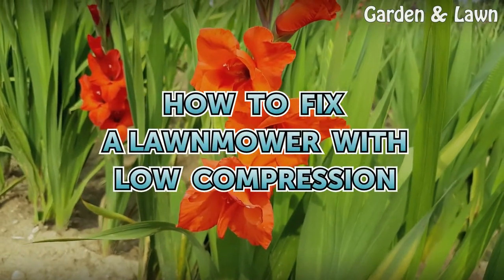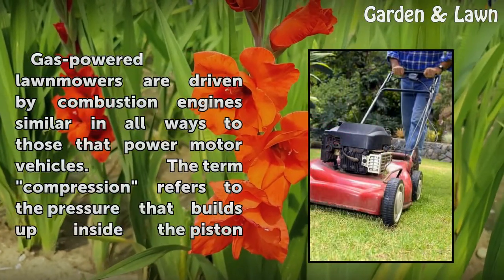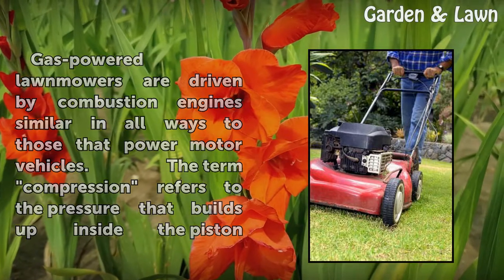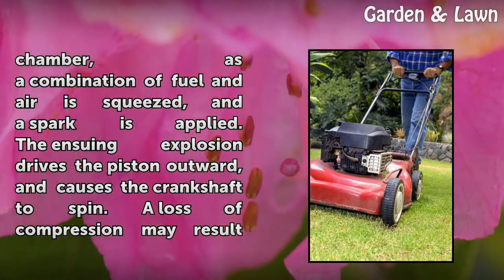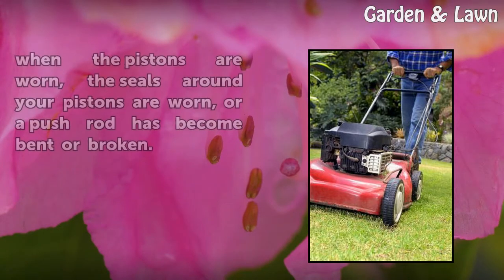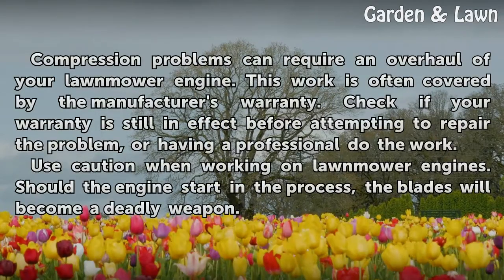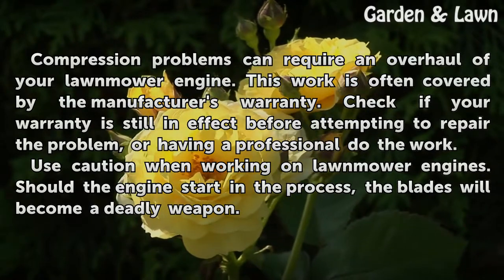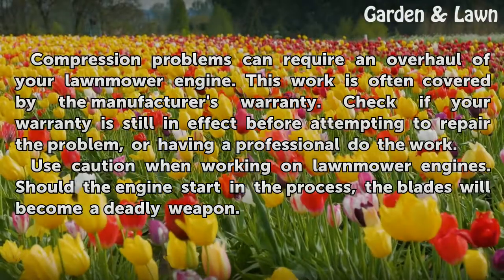How to Fix a Lawnmower With Low Compression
How to Fix a Lawnmower With Low Compression. Gas-powered lawnmowers are driven by combustion engines similar in all ways to those that power motor vehicles. The term "compression" refers to the pressure that builds up inside the piston chamber, as a combination of fuel and air is squeezed, and a spark is applied. The ensuing explosion...

Table of contents How to Fix a Lawnmower With Low Compression
Things You'll Need 00:50
Tips & Warnings 02:42